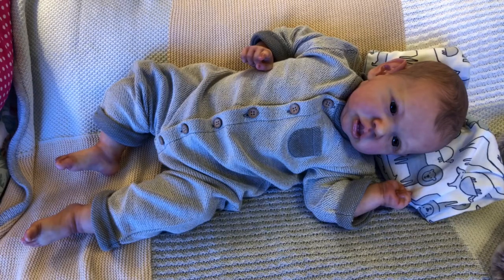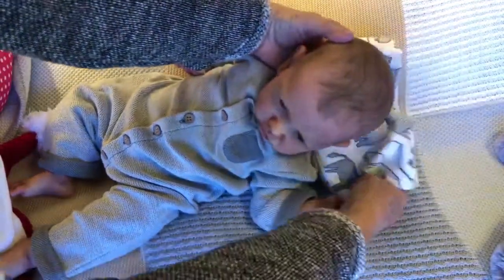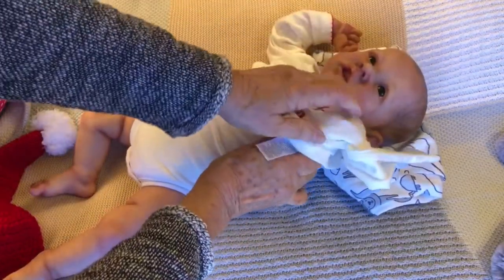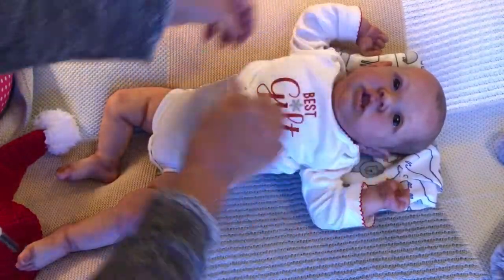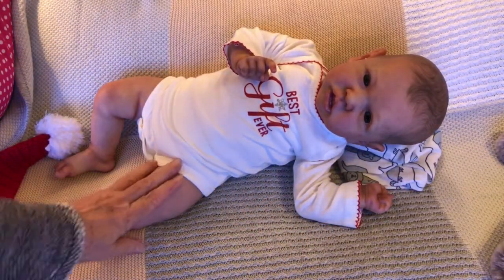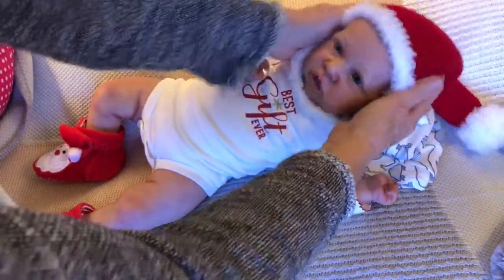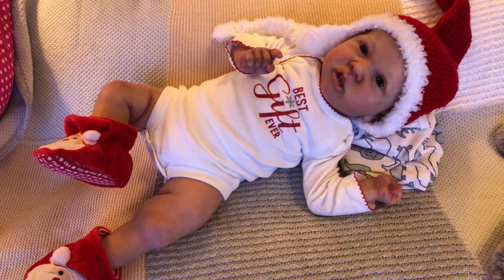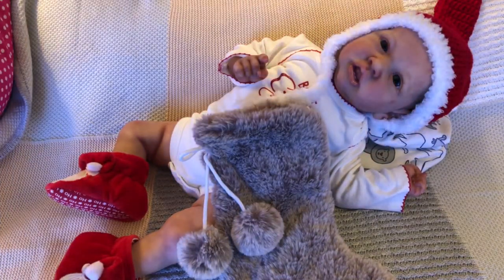EPISODE 35. Changing Reborn Henry into his Christmas Outfit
Henry is the Saskia KIt
His artist is Amanda Hannon
He lives with his sisters and Mom at LLB